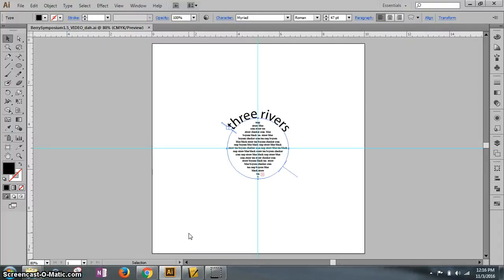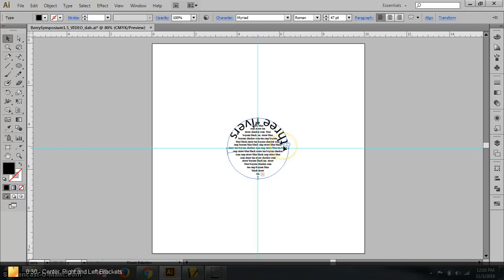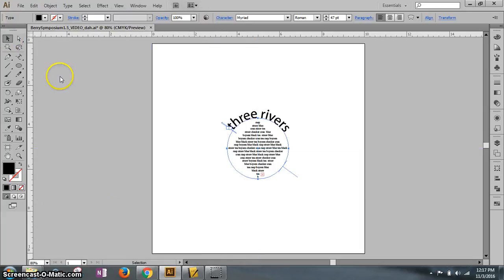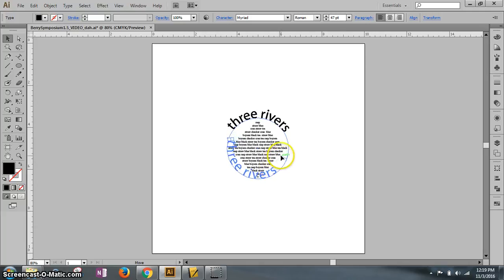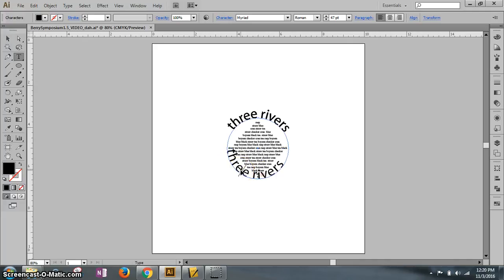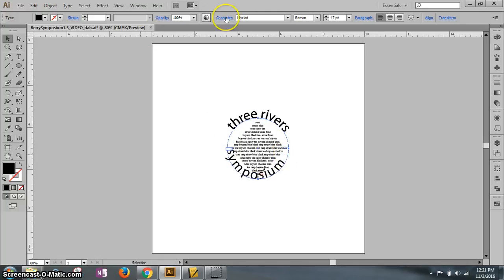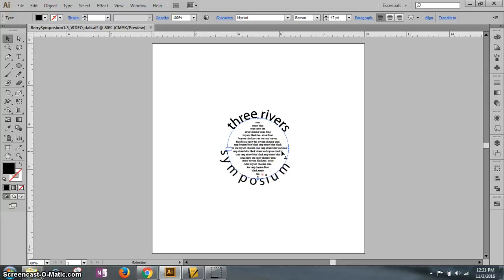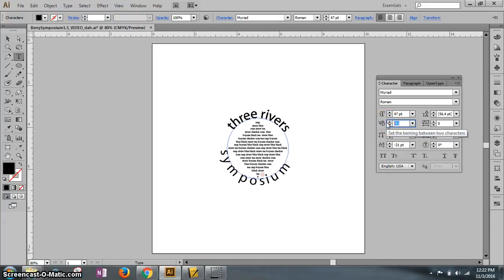BerrySymposium 1 5 1